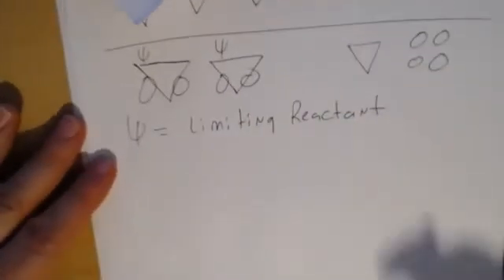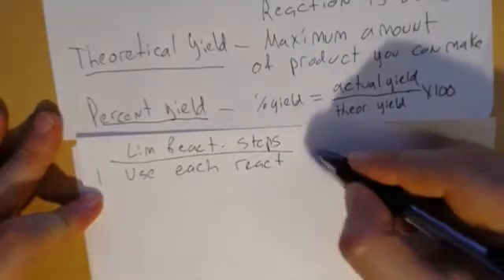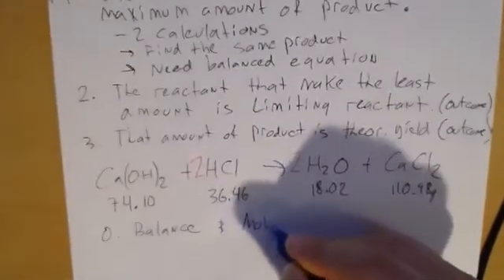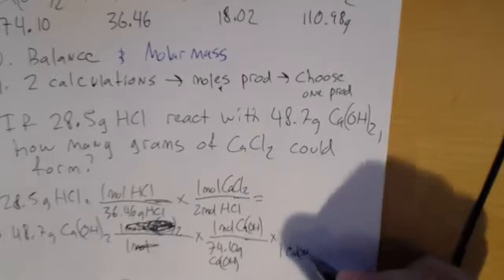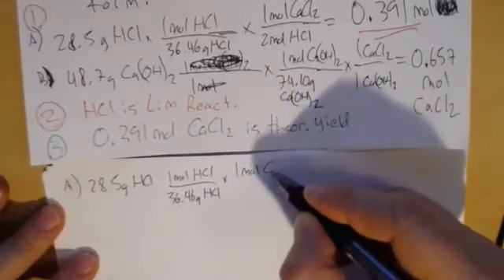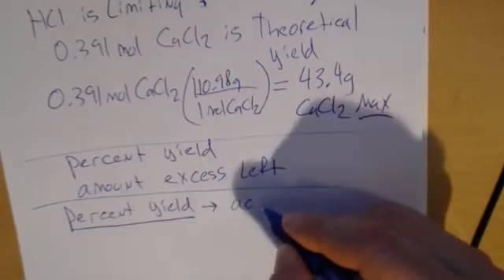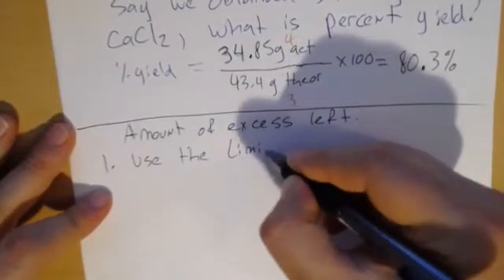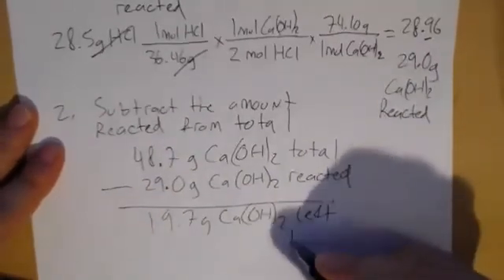Limiting Reactant, Percent Yield, Excess Reactant Left